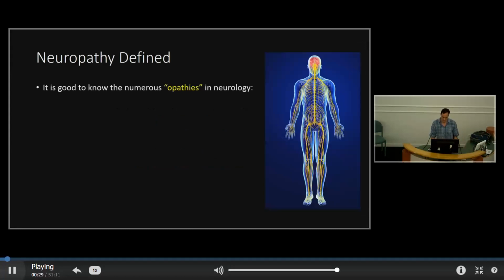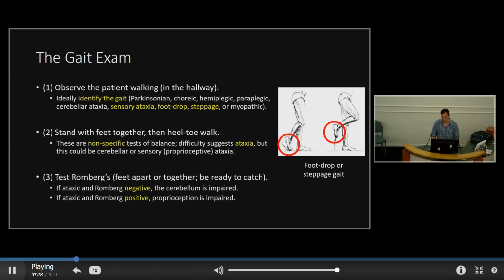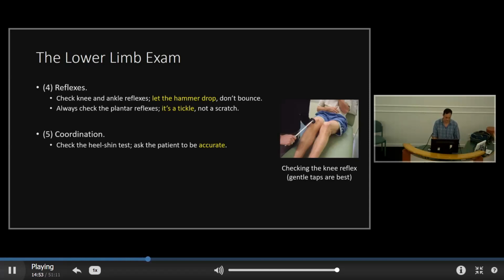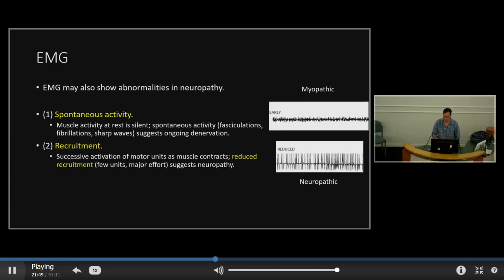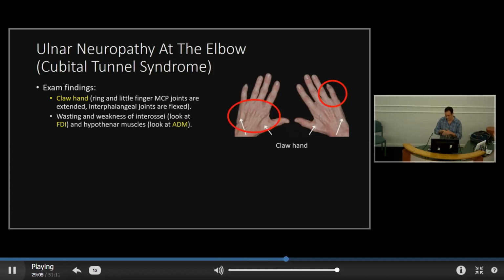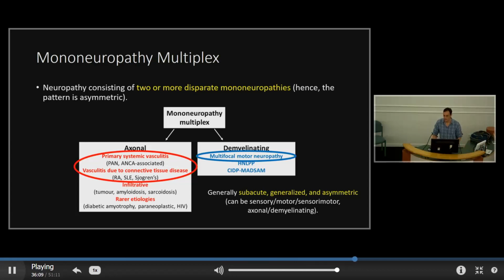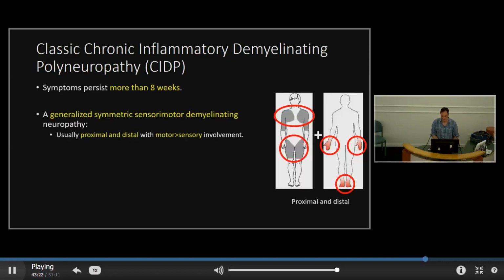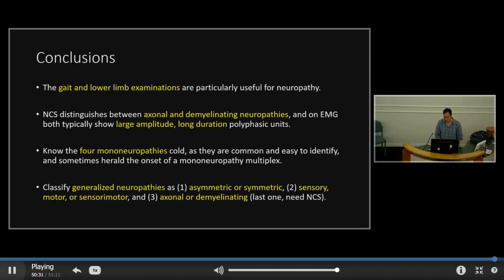Neuropathy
Sixth video in the Neurology Series, which is aimed at teaching basic, practical clinical neurology to medical students and junior doctors (though anyone is welcome to watch). If you want to see more, go

Best wishes, Matt.